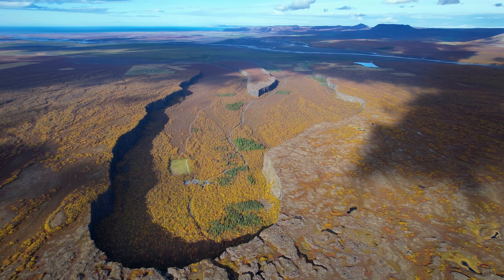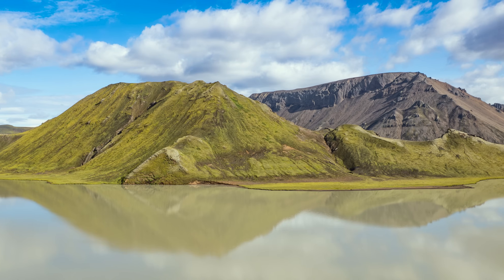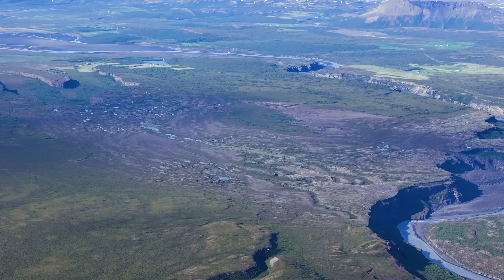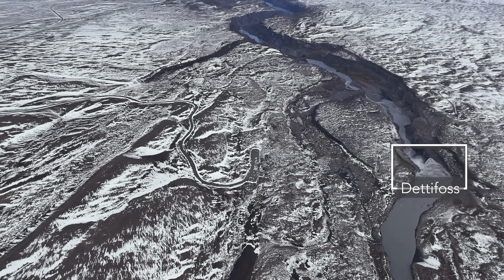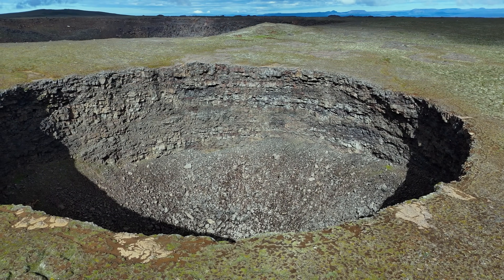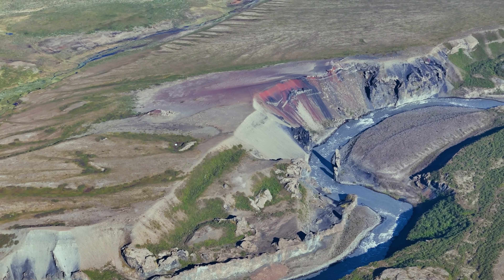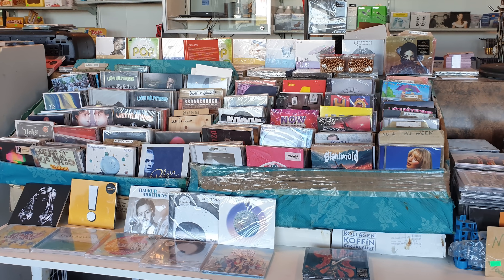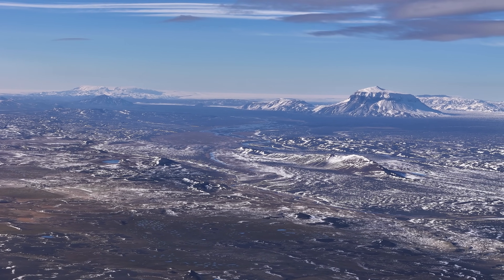The Natural Wonder Ásbyrgi In Iceland And The Megaflood That Sculpted It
What triggered the mega-flood that carved out the unique Ásbyrgi formation in Iceland from the edge of a shield volcano? I dont have all the answers of course, but i do have all the footage to to give you an idea of ​​the scale of these remarkable natural disasters that changed the landscape of Iceland. And i'm not done of course, this is in fact just a sample and it's here where i first got the idea that i should maybe have proper camera gear to film from a plane in addition the drone shots, and i got that camera gear last year so the next step is to finance a trip to take filming from here up to the next level and make it into a documentary by time, where i will use my footage to ask scientists abput this remarkable event that we should now more about, in my opinion.

Many thanks to all my supporters, this wasn't possible without you.